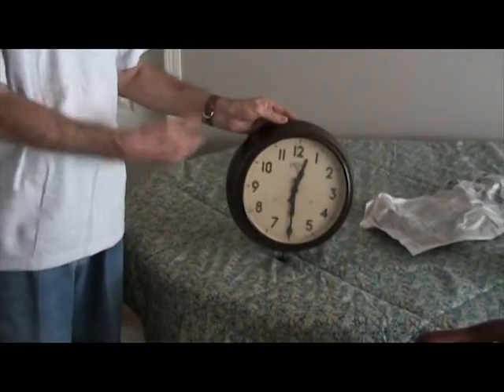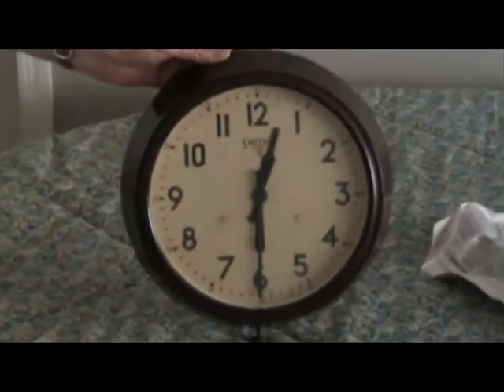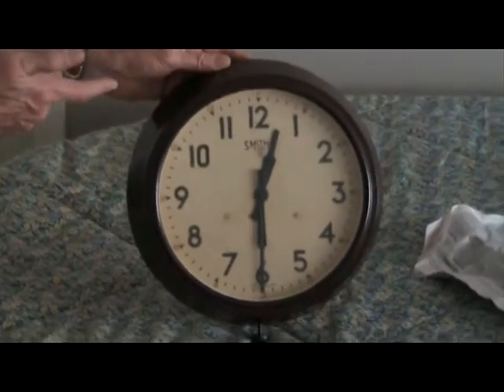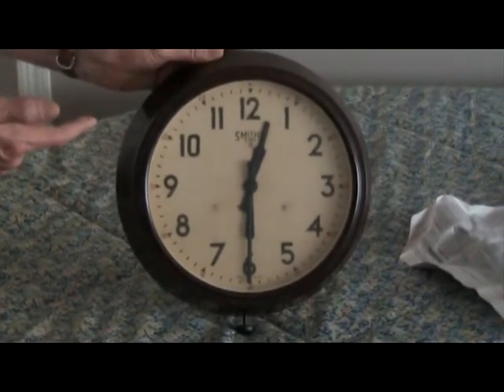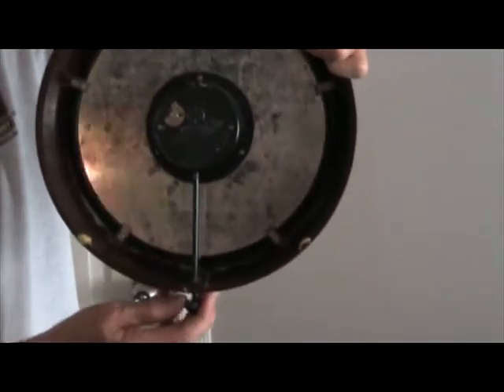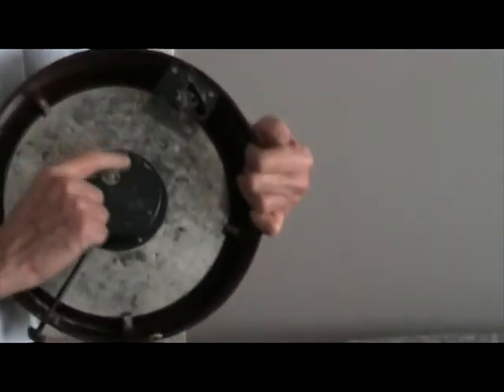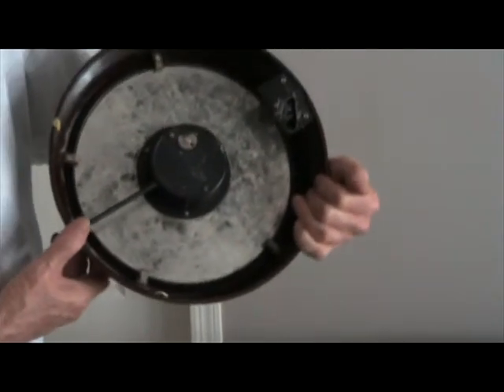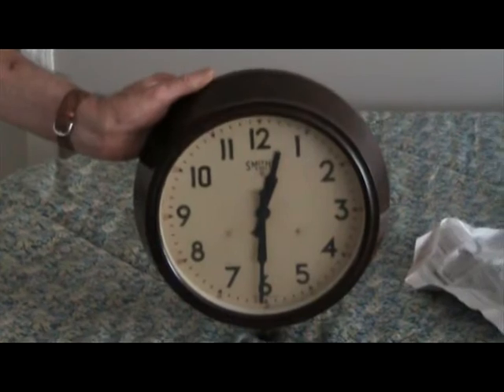Lot 15 English Bake Lite Clock.mpg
Antique Clock, English 8 day Bake Lite Clock. (1947)